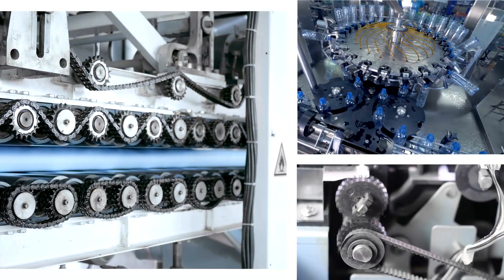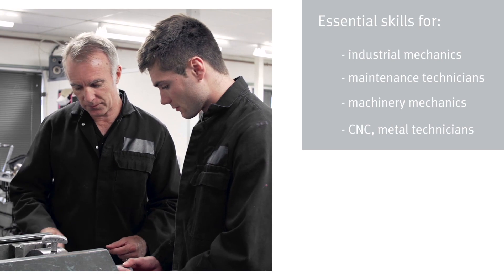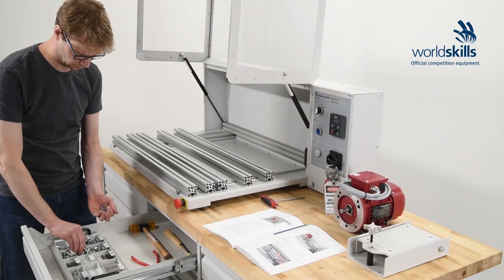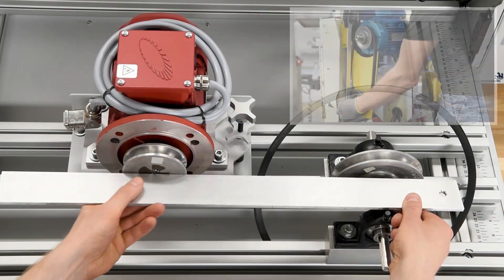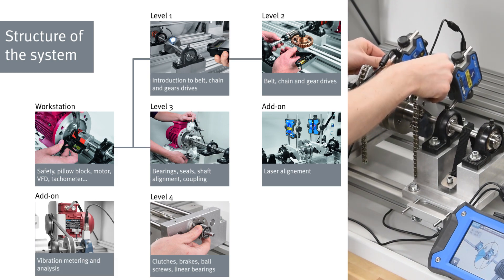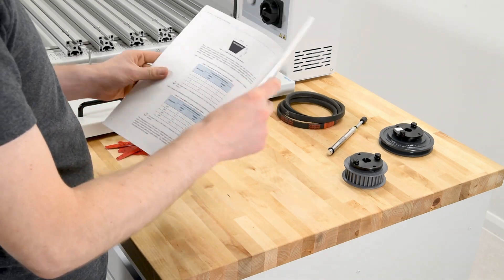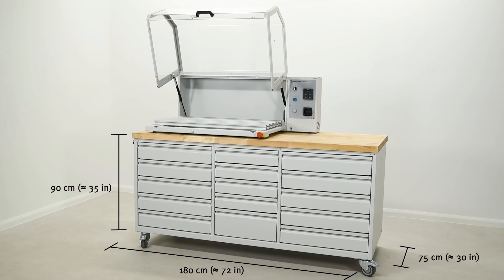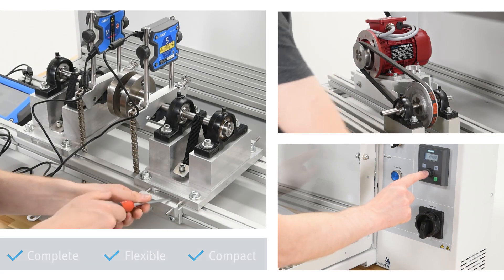Mechanical Drives Learning System - Introduction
The Mechanical Drives Learning System is a compact, modular solution that conveys the universal basics of industrial mechanics through safe, hands-on learning activities. It builds skills and knowledge in a wide variety of topics related to mechanical power transmission systems.

It was designed primarily for vocational/technical training of  industrial mechanics and maintenance technicians. It allows students to assemble a wide variety of mechanical power transmission setups in an ergonomic workstation, perform measurements and adjustments, then test and troubleshoot the systems.